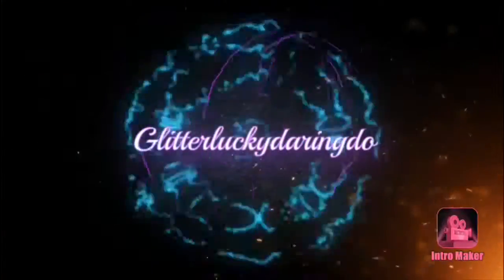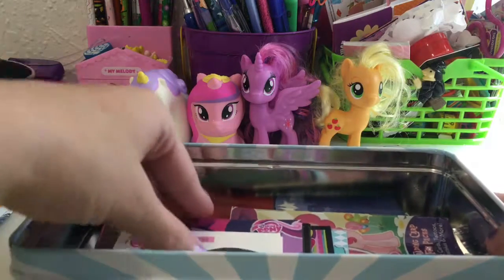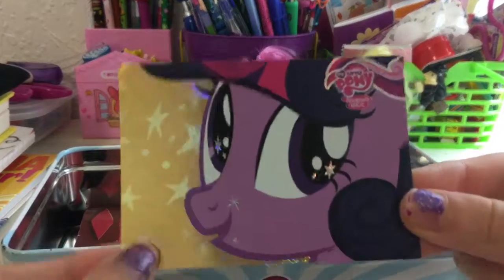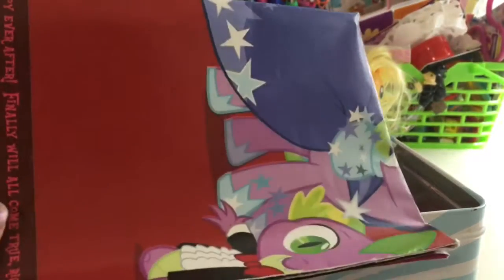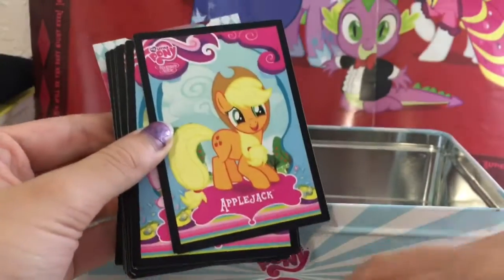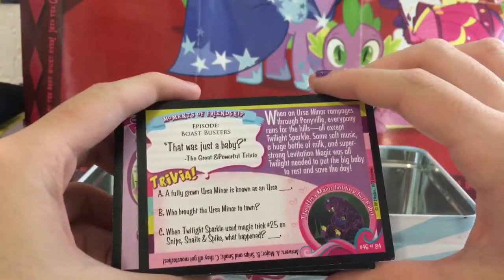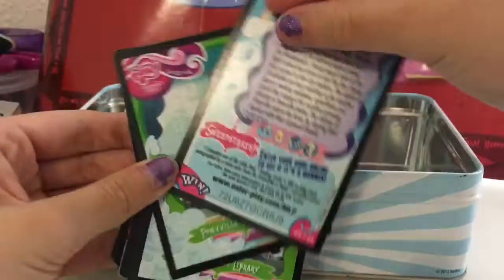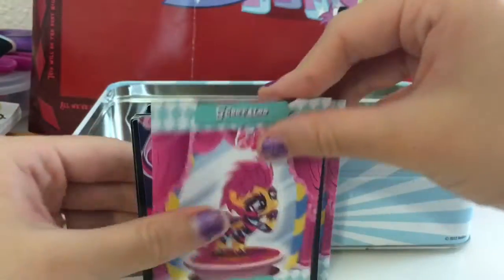My Little Pony Trading Card Collector’s Tin Opening!!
This is a mlp tin that is super fun to open up!